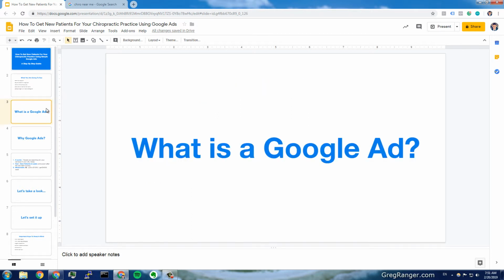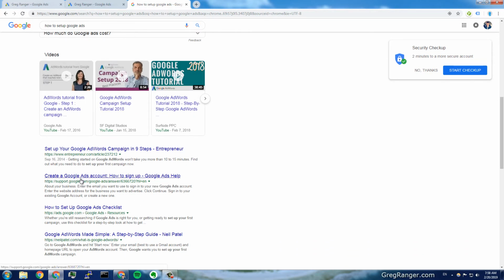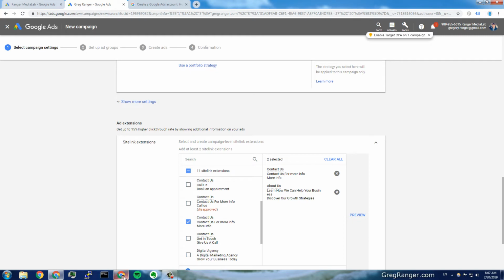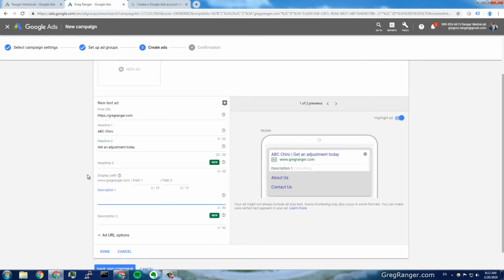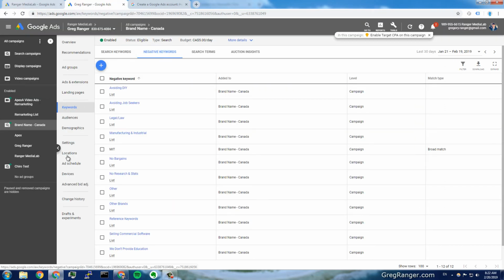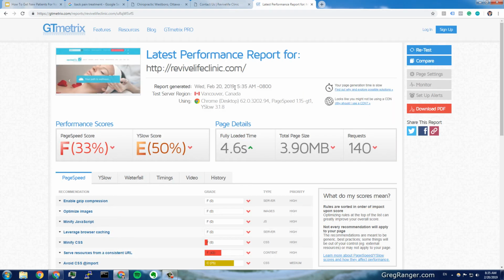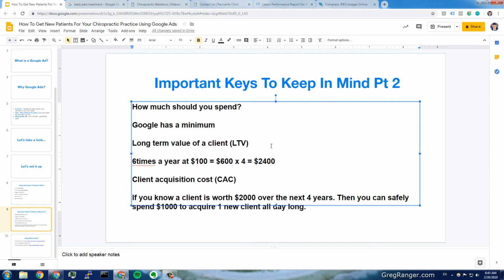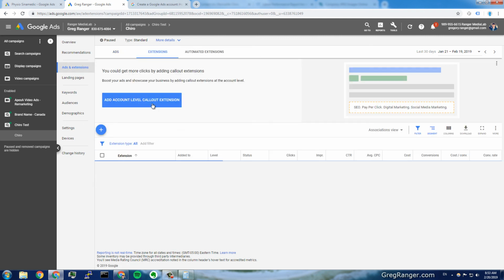Chiropractic Marketing: How To Attract New Patients For Your Clinic Using Google Ads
Chiropractic Marketing: How To Attract New Patients For Your Clinic Using Google Ads. A Step By Step Guide. If you're a chiropractor looking for a social media marketing strategy, this video is for you.

After watching, you'll be able to implement these marketing ideas within your clinic.

Video Overview:

What Is A Google Ad

Why You Should Use Google Ads:

It simply works - 1000s of people are searching for your services in your city, today

I'll show you how to get the exact numbers for your city

Fast - New Patients & Leads come soon after the ads start running
Measurable. IE. I put in $1000, I get $4000 back

How To Set It Up Step By Step (I'll go into my Google ad account and show you)

Important Keys To Keep In Mind

Clear, Compelling ad
Clear, Compelling landing page
Negative keyword lists
Your website is Optimized for mobile
Your website has SSL
Your website loads FAST - Use this site to determine your speed & what to improve: GTMetrix

What sort of results you can expect

I'll show you actual results from other clinics

What Ad Budget To Use When Starting Out. Usually no less than $1000 (I explain why)

Calculating the long term value of a client (LTV)
Calculating your client acquisition cost (CAC)

In short, using Google Ads is a very effective way to do chiropractic marketing

If you want a custom, detailed action plan for your practice, book a free call with me

This video is about Chiropractic Marketing: How To Attract New Patients For Your Clinic Using Google Ads